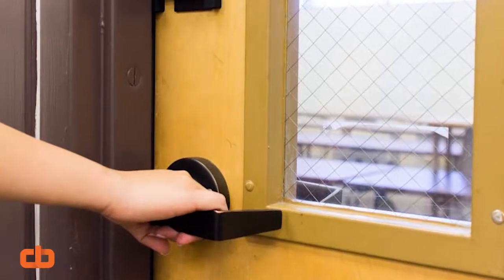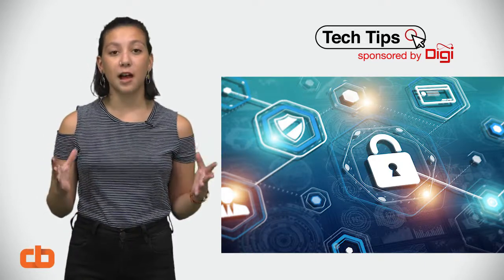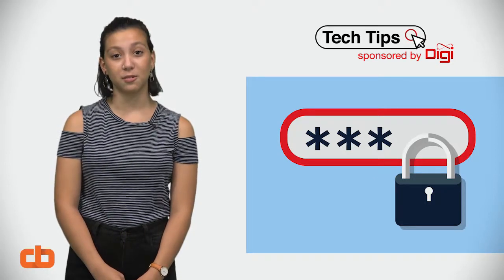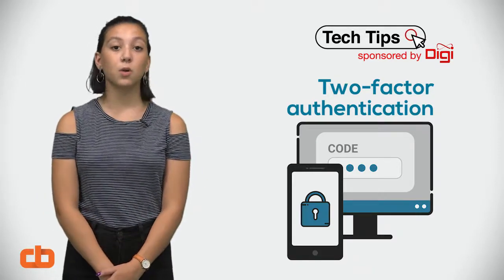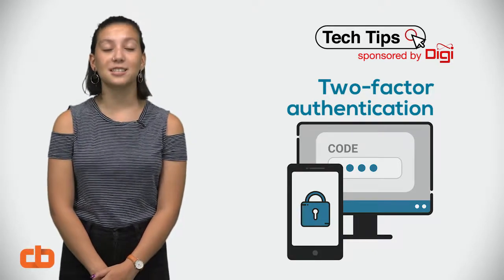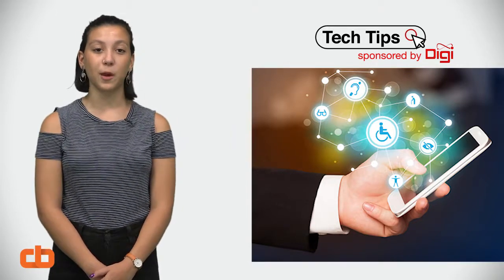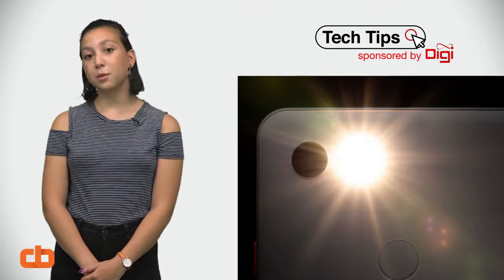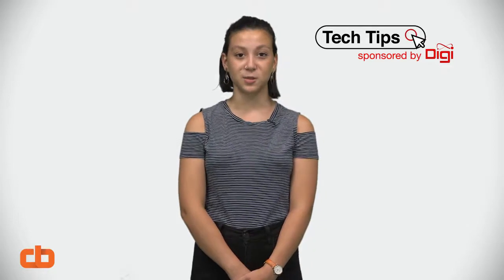Tech Tips Ep. 11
Today we will share with you some vey helpful tips about security...Check it out